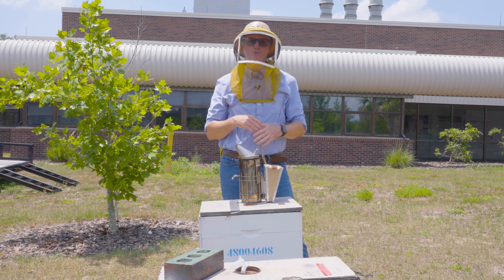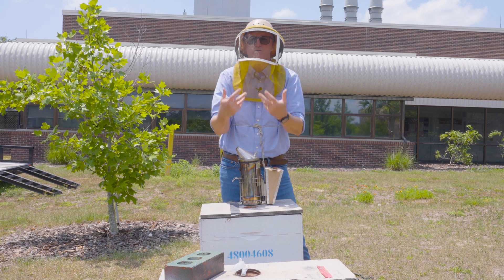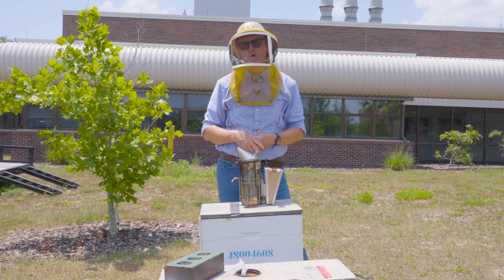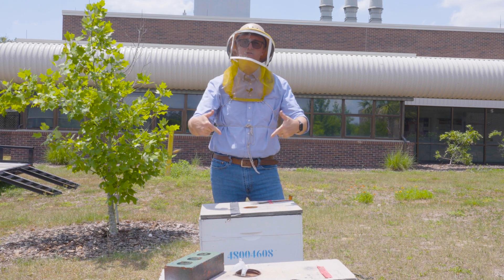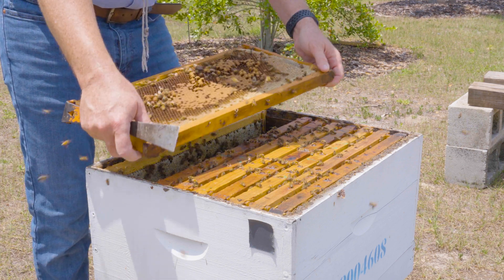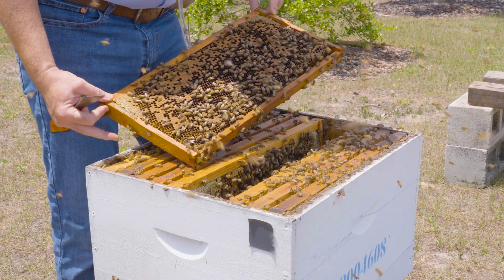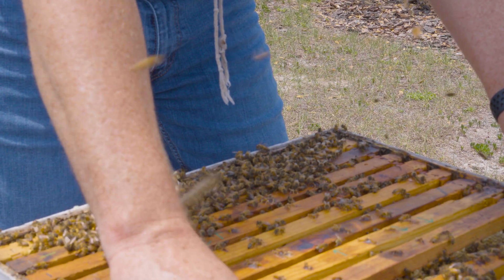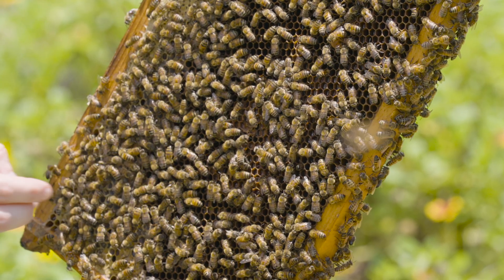Removing Queen Cells | Beekeeping Academy | Ep. 49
Removing queen cells is an effective strategy for swarm management in your honey bee colonies. In this episode of the UF/IFAS Beekeeping Academy series, Dr. Ellis explains the benefits of queen cell removal and demonstrates this practice.